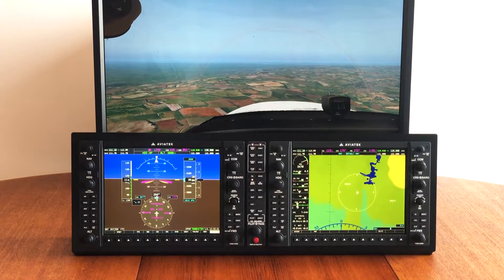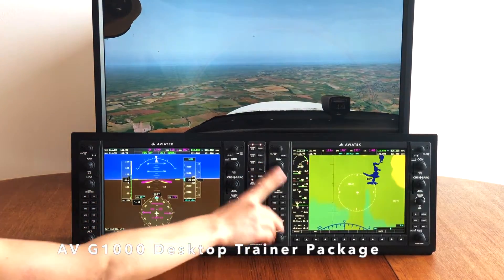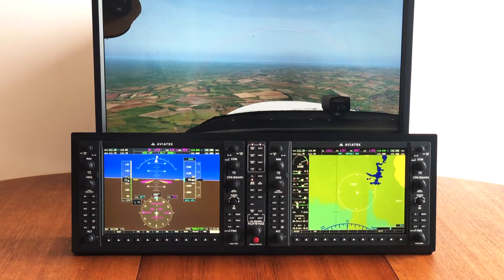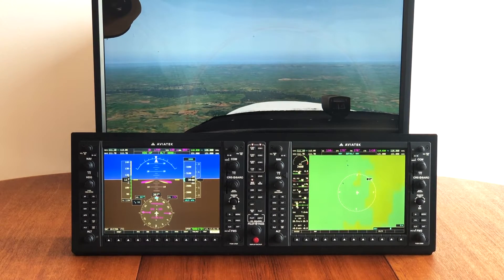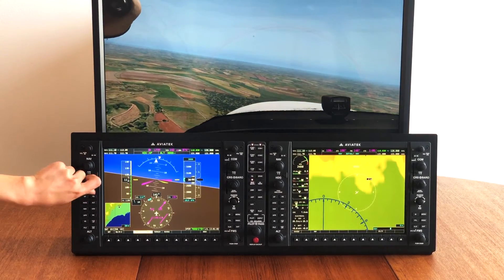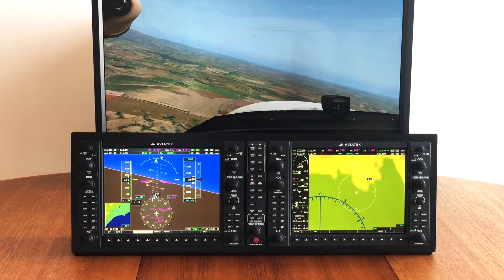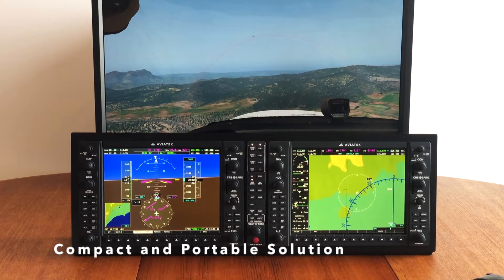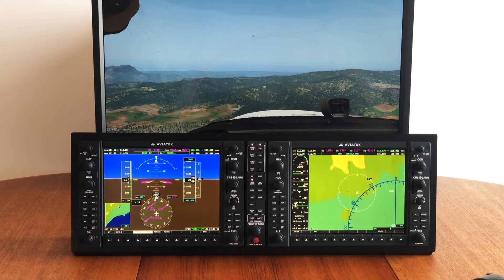Aviatek AV G1000 Desktop Trainer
This is a short overview of our  AV G1000 Desktop Trainer.